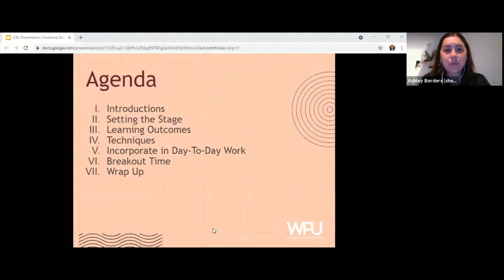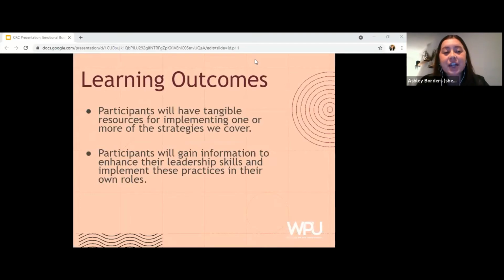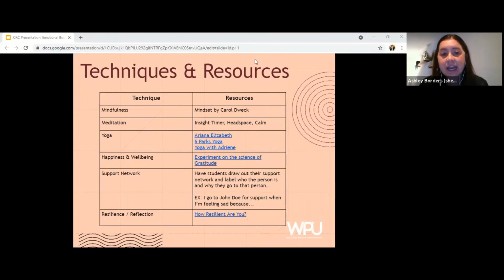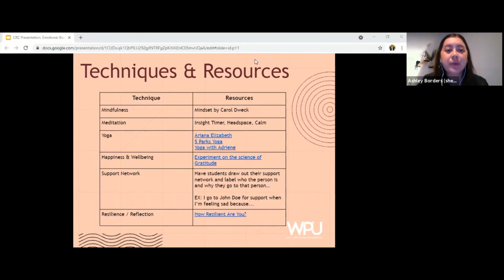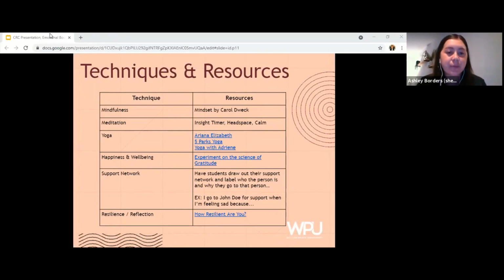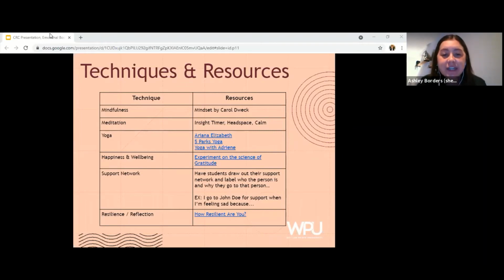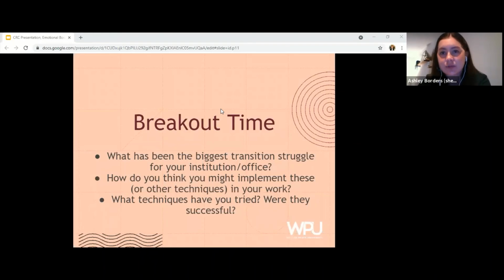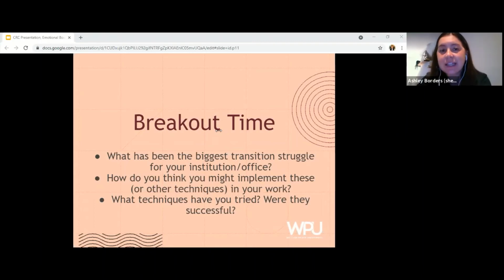Emotional Bootcamp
Ashley Boarders, Assistant Director of Student Involvement, William Peace University
We are constantly going through changes and transitions. This presentation will discuss tools to enhance your leadership style, in a way that helps your students and staff navigate through those changes. We will provide
resources and activities to assist you in better supporting your students and staff.